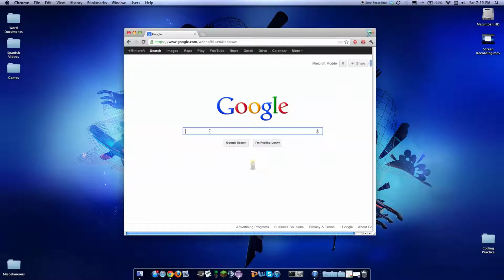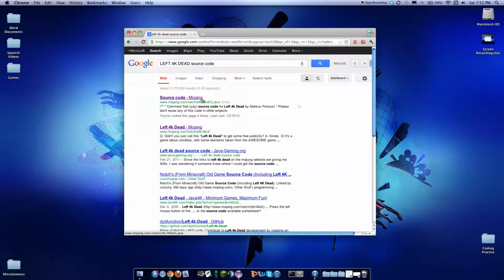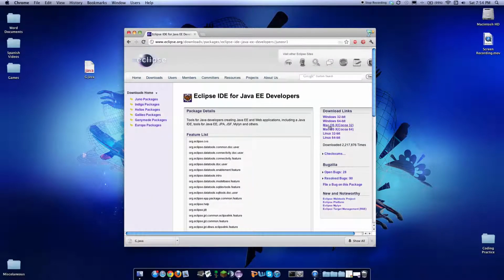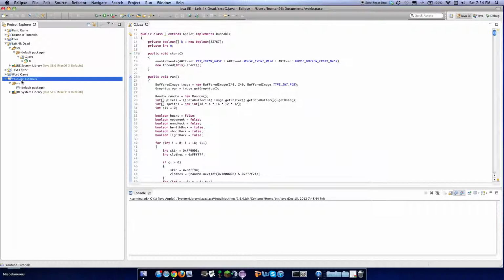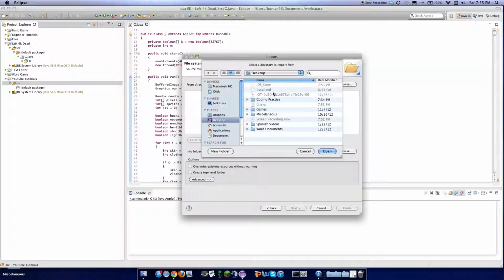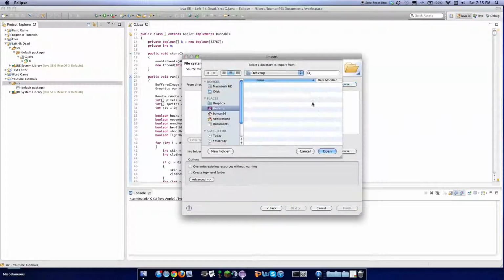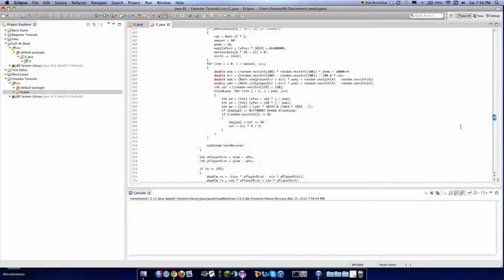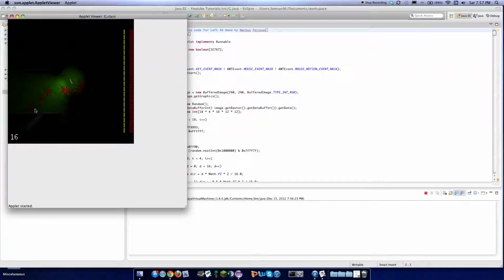Left 4k Dead Modding Tutorials Part 1 - Download Source Code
Hey guys!
In the is video I teach you how to download and open the source code for Left 4k Dead in order to be able to start to mod the game and add you own features!
If you want me to show you how to add anything specific just ask!!